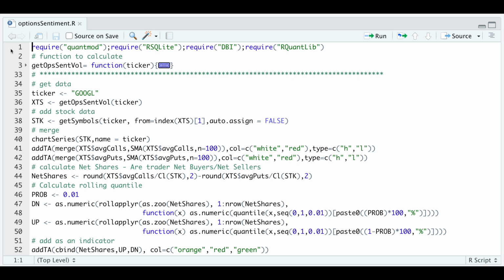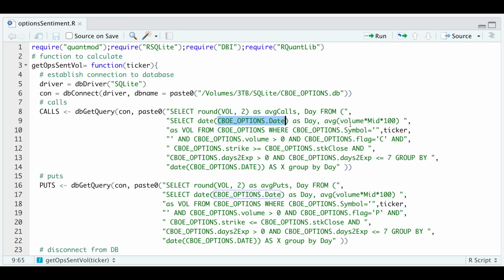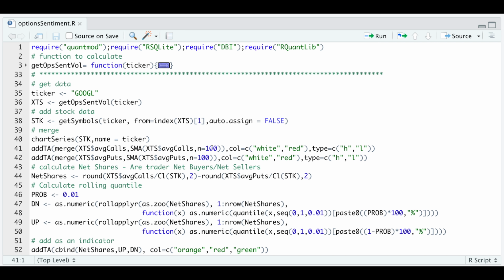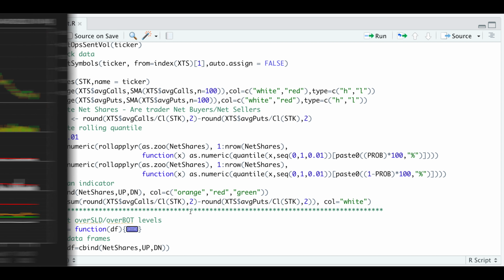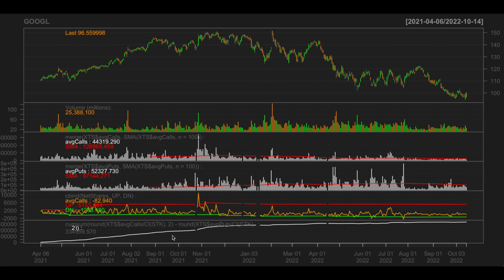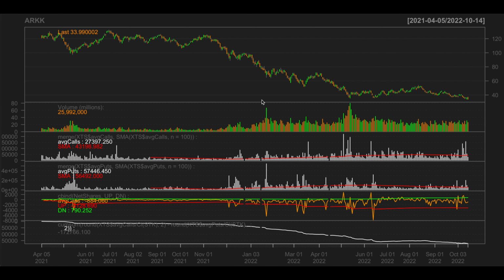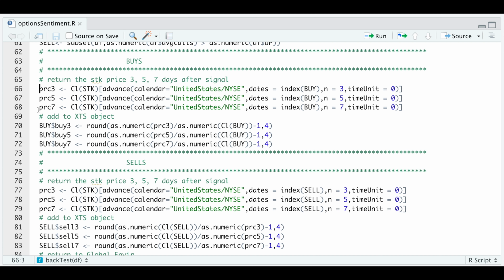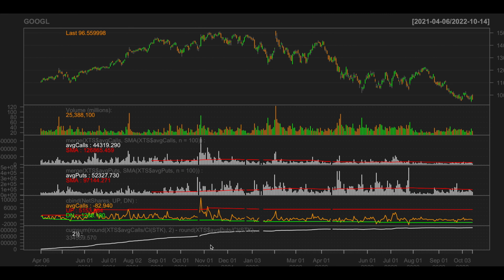Using Short-Dated OTM Options for Stock Sentiment | R